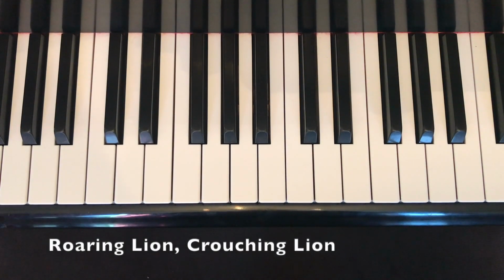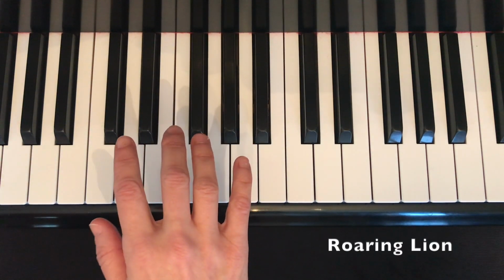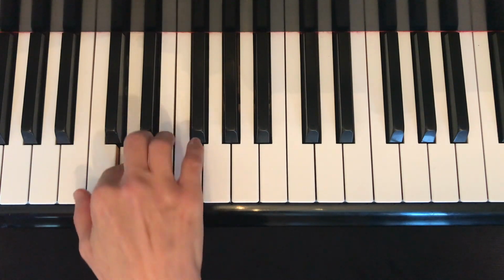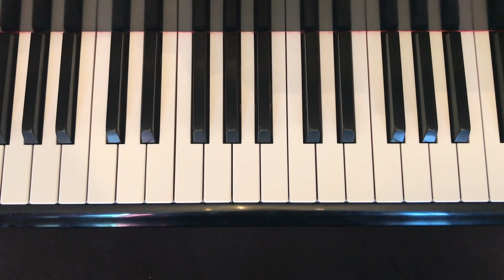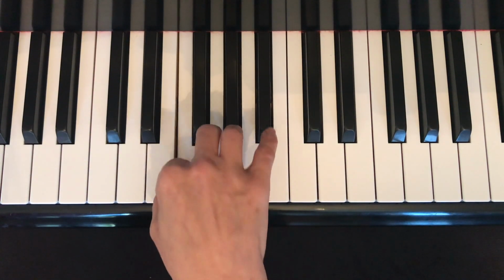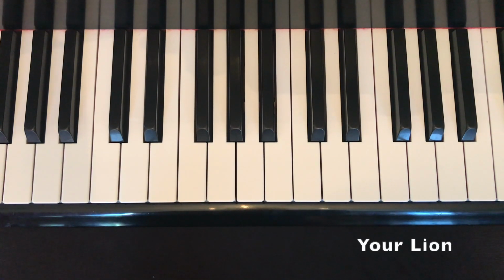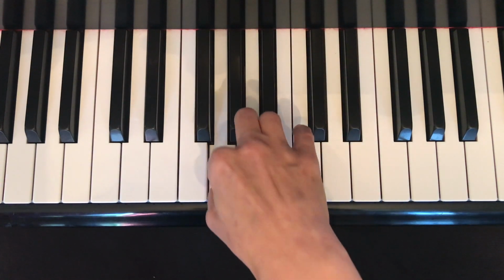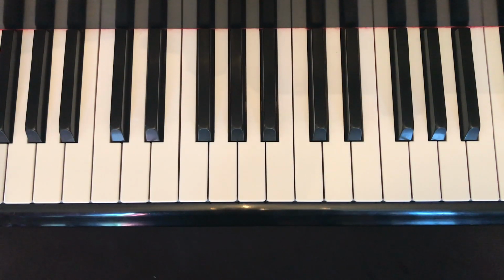Roaring Lion, Crouching Lion Reminder Video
Reminder Video for Roaring Lion, Crouching Lion, by Julie Knerr Hague
Improvisation Piece from Piano Safari Repertoire Book 1.